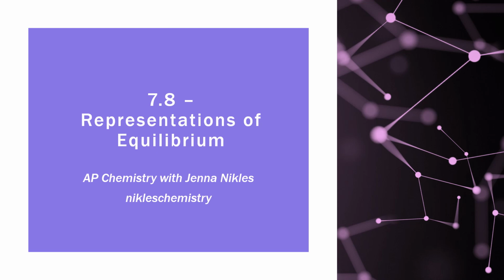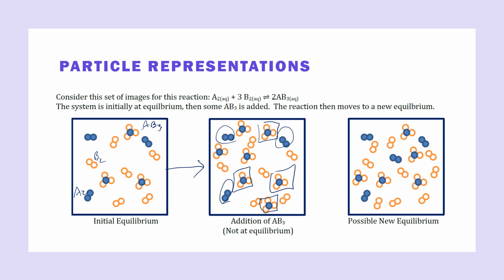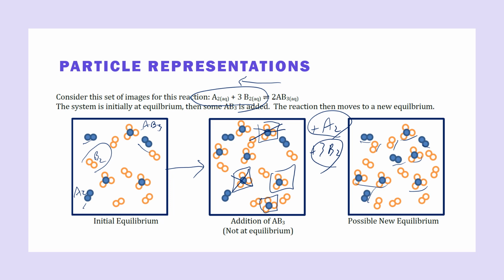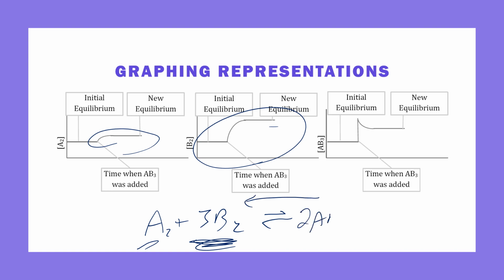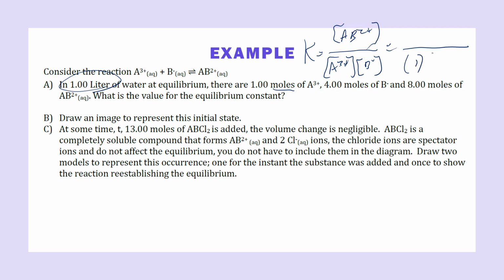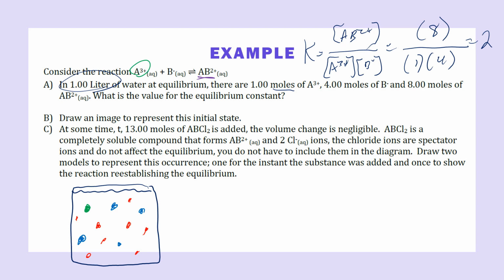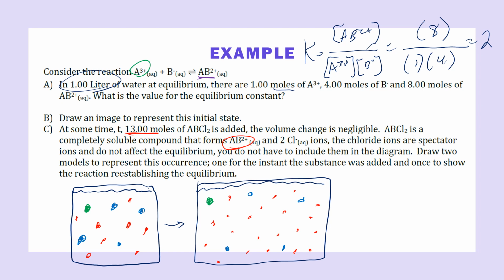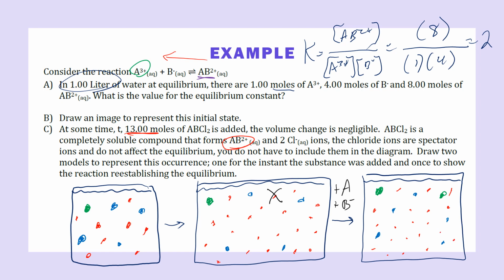AP Chemistry 7.8 - Representations of Equilibrium